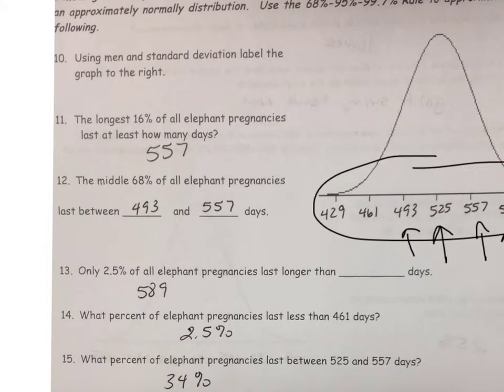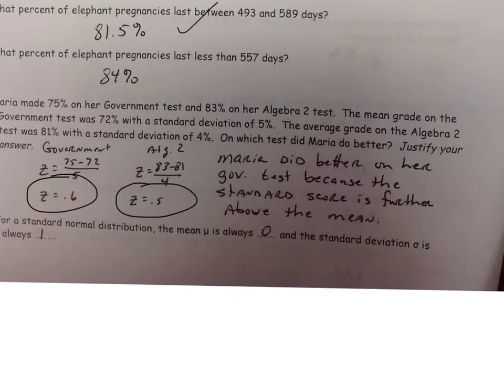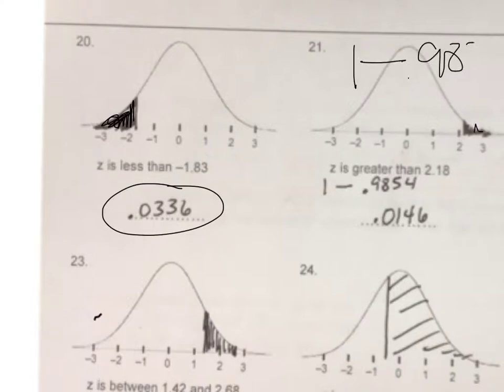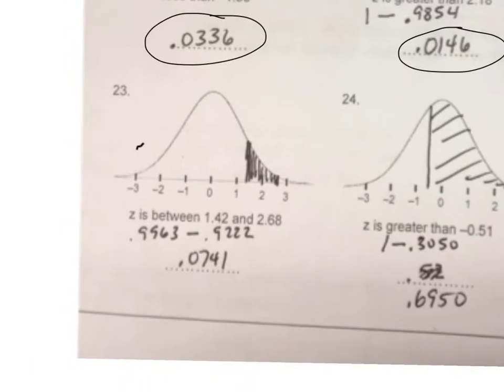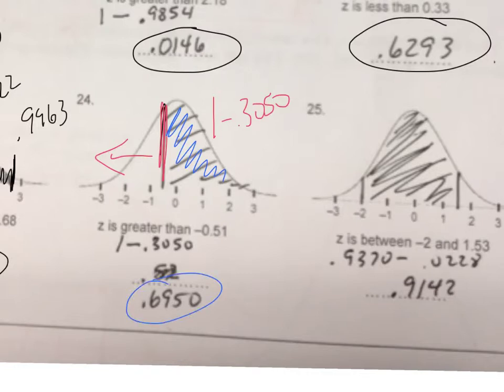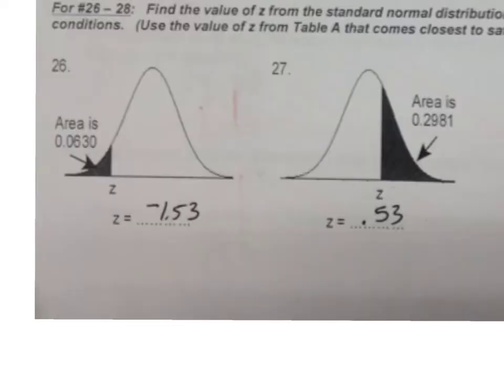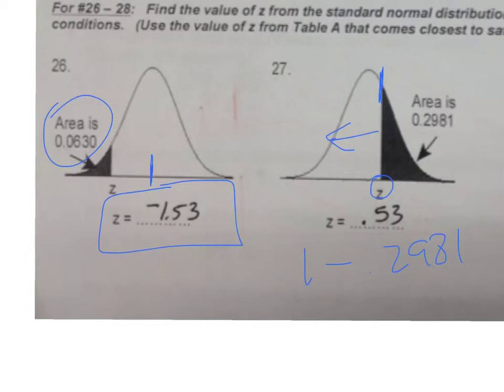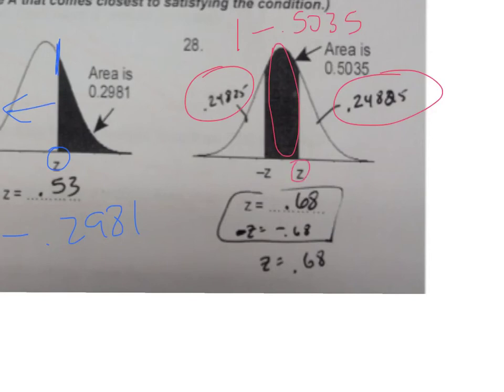Made with Explain Everything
worksheet 3.1 #1